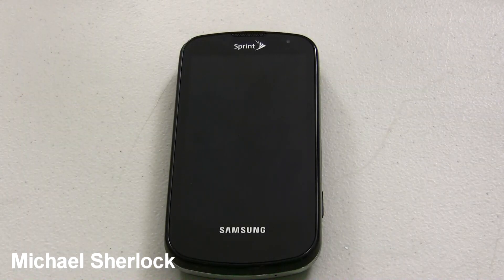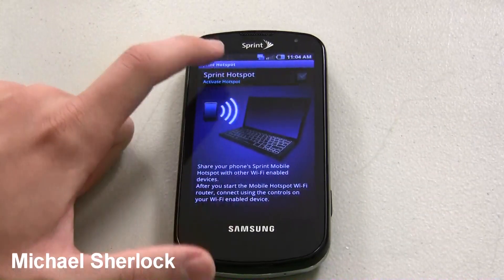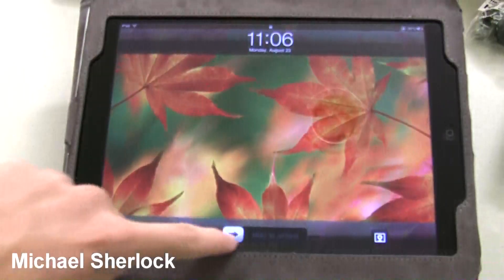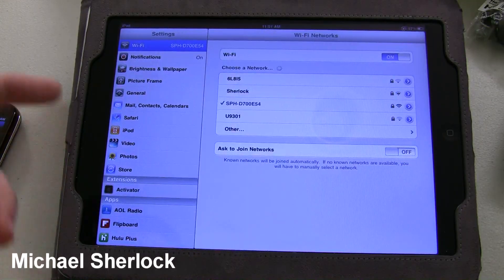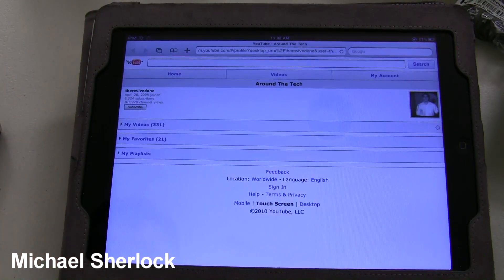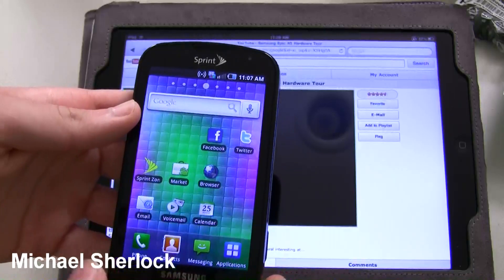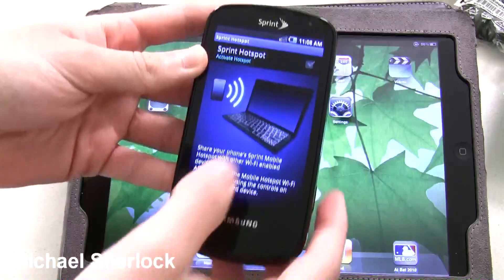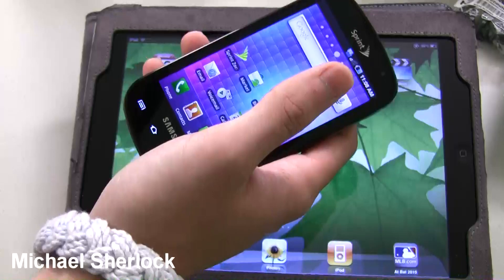WiFi Everywhere: Wireless Hotspot on the Samsung Epic 4G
Although there are several dedicated mobile hotspots out there, a few smartphones are starting to gain this feature. The Samsung Epic 4G is one of them. Offering both 3G and 4G hotspots, up to 10 users can easily connect to the Epic to enjoy it's internet.